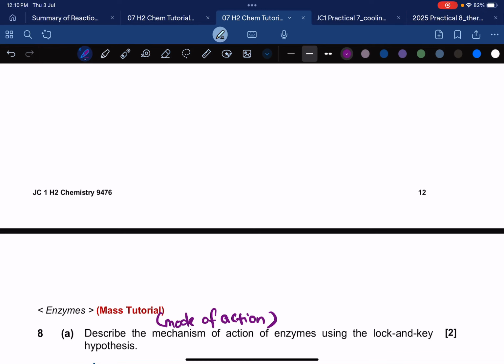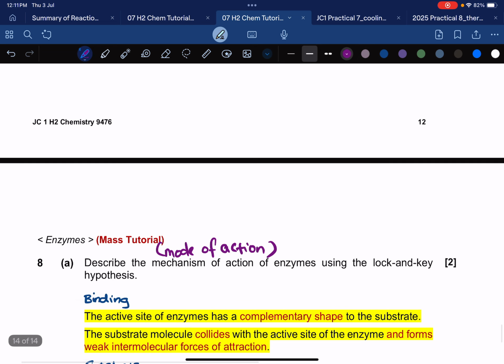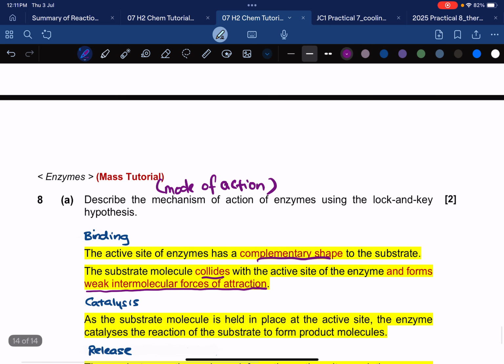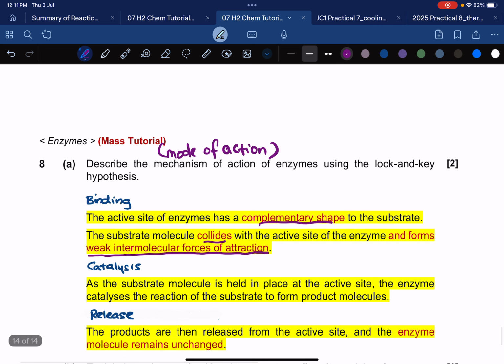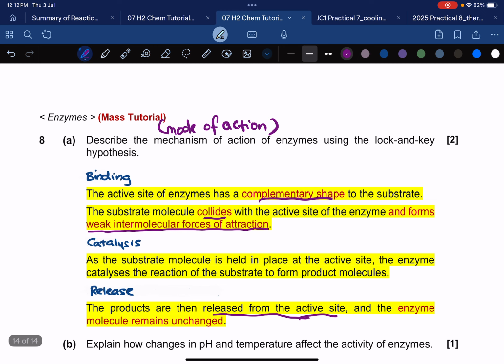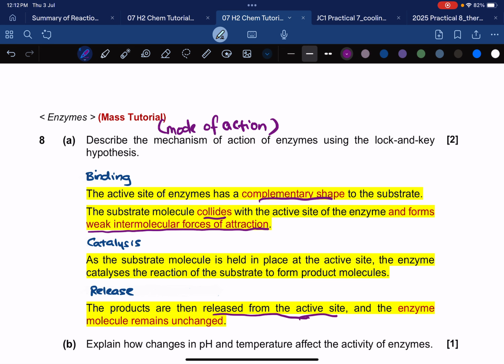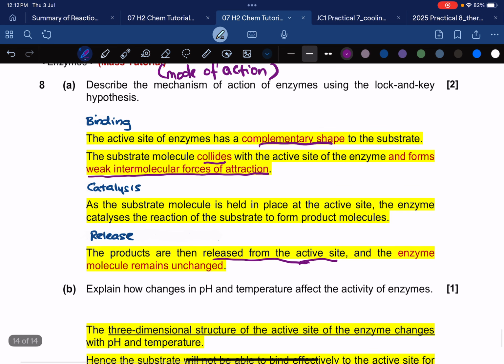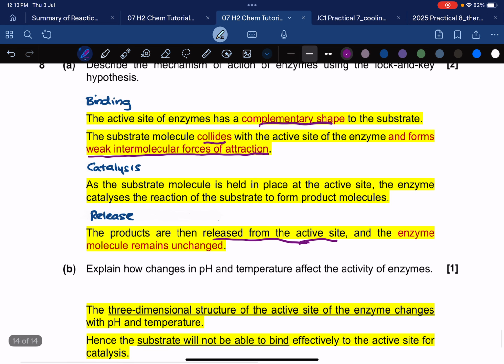Reaction Kinetic Mass Tutorial Q8